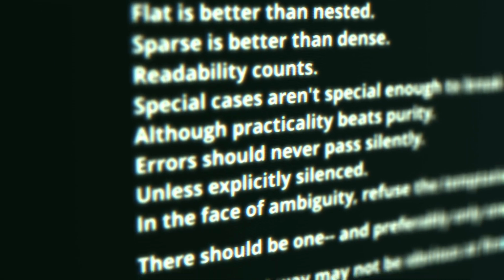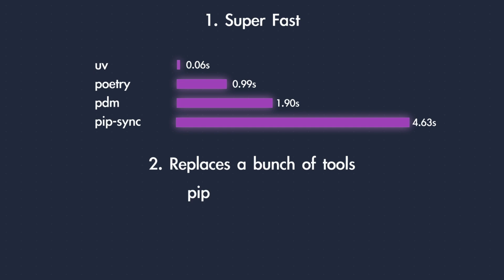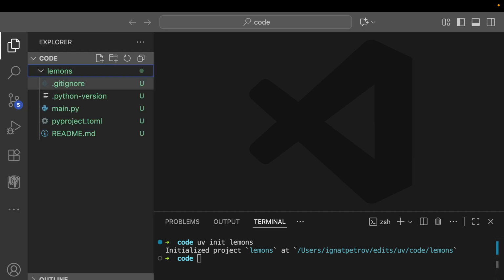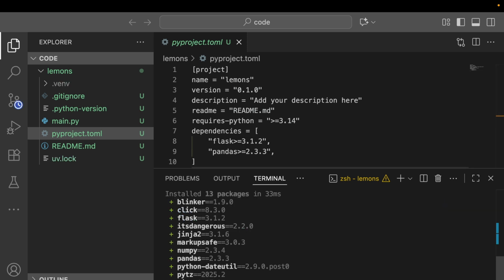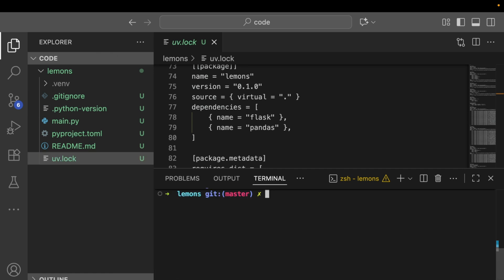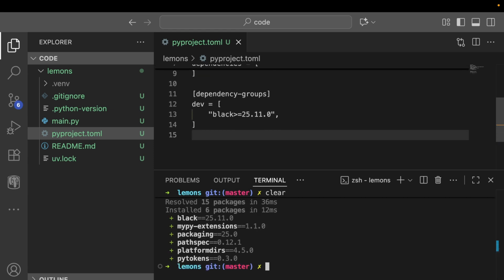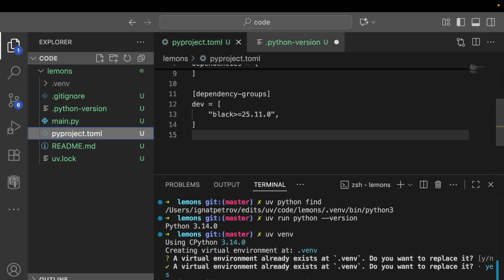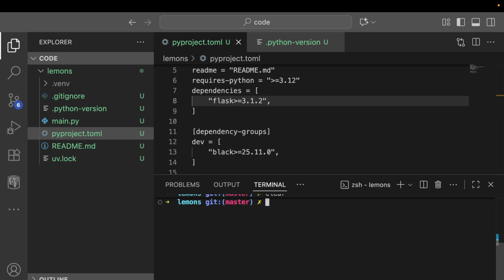UV: Why every python project switched to it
UV is quickly becoming the go-to tool for Python developers, replacing pip, venv, Poetry, pipx, and more with one ultra-fast, unified workflow. In this video, I’ll show you why so many projects are switching to UV, how it works, and how you can start using it today.

Chapters:
0:00 Intro
0:14 What is UV and why is it so popular?
0:50 Project initialization
1:20 Dependency management
1:44 Virtual environment management
2:31 Python version management
3:21 Developer tooling support